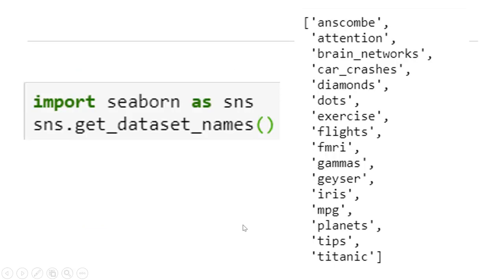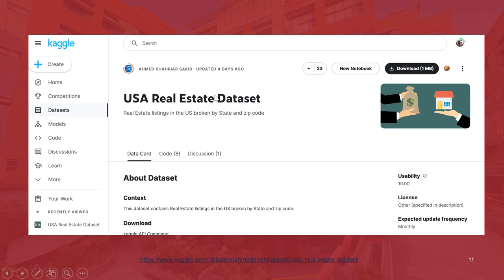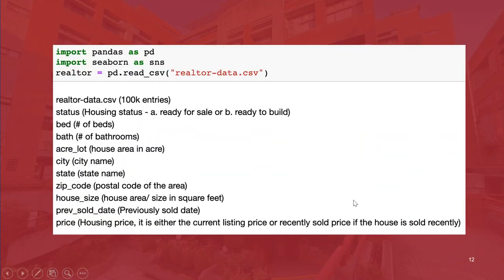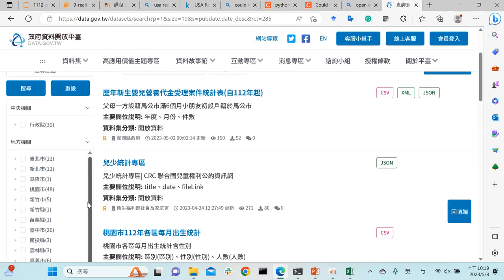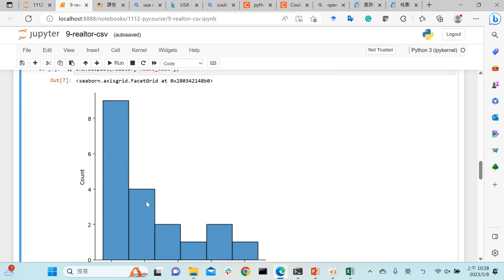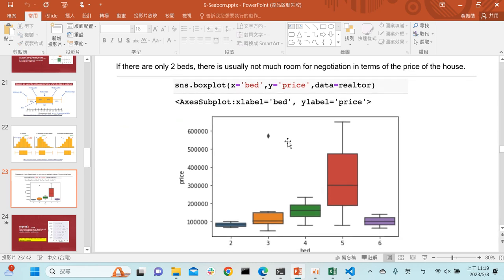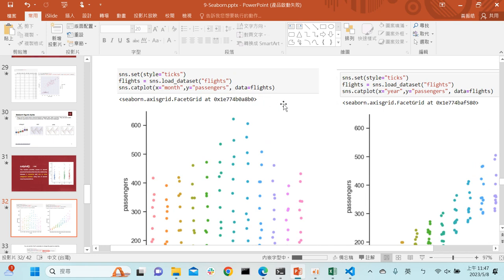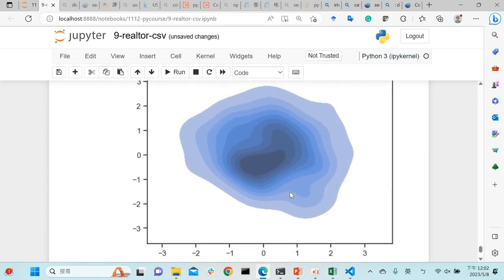[BD] Seaborn Plotting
Seaborn provides a high-level interface for creating beautiful and informative statistical graphics.